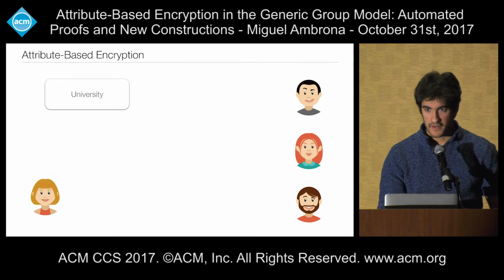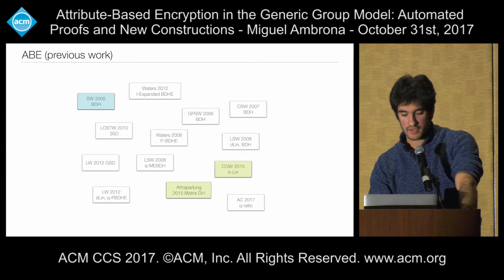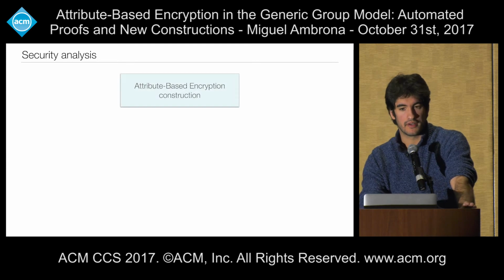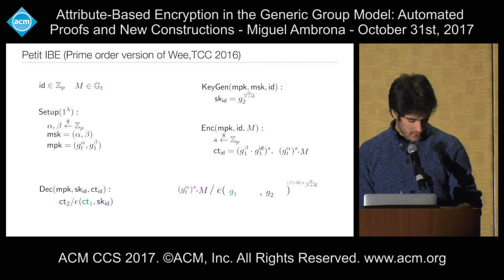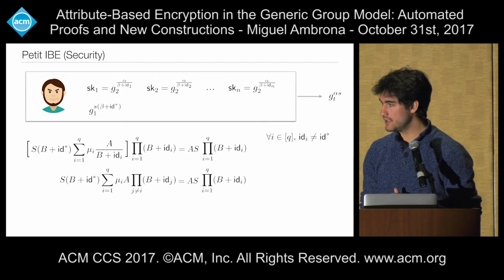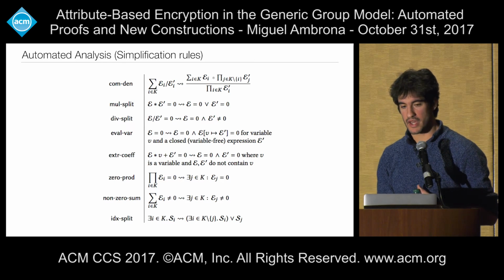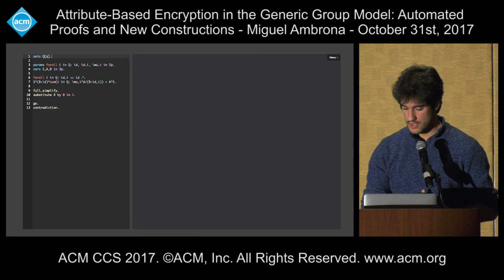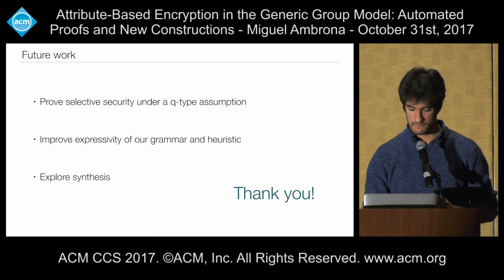ACM CCS 2017 - Attribute-Based Encryption in the Generic Group Model [...] - Miguel Ambrona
Presented by Miguel Ambrona. October 31st, 2017.